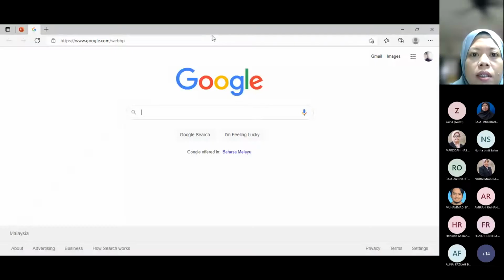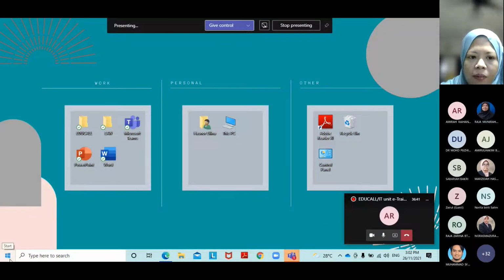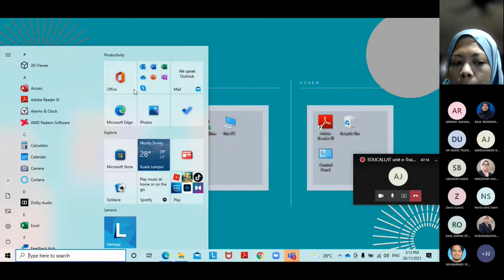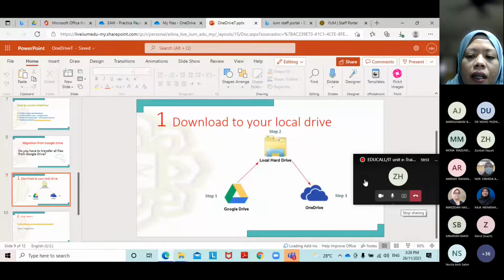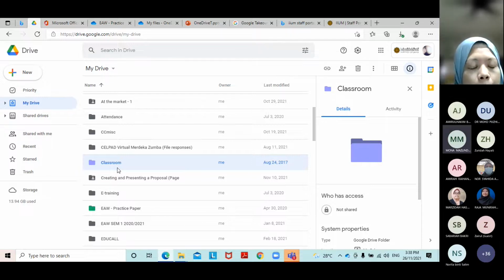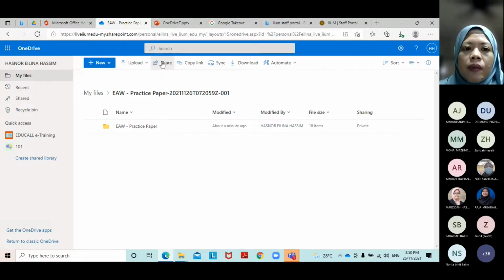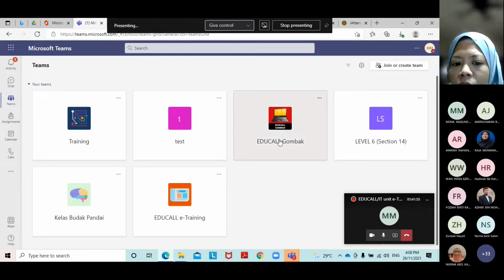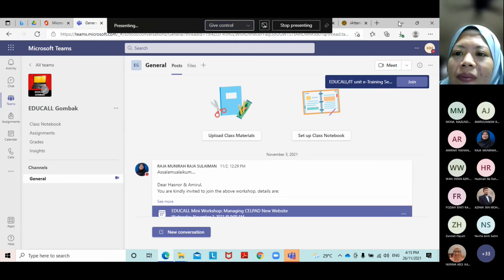EDUCALL e-Training Series: OneDrive